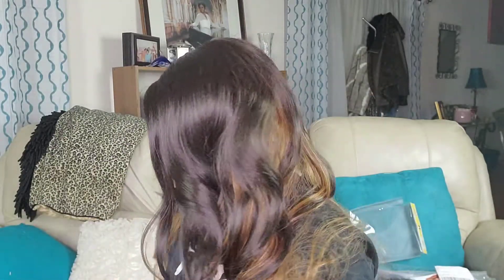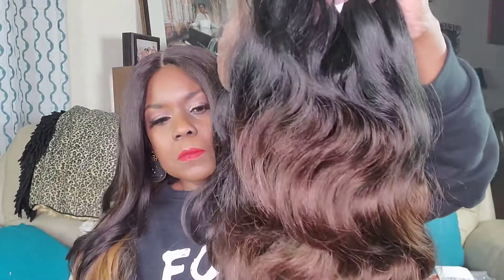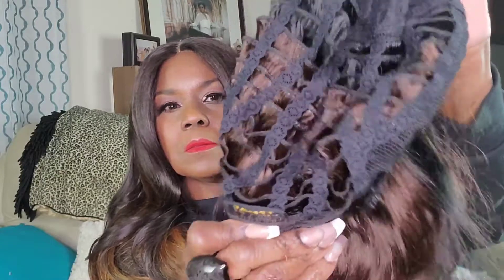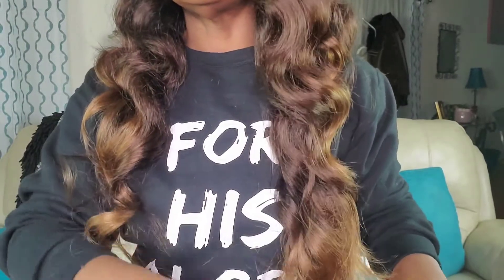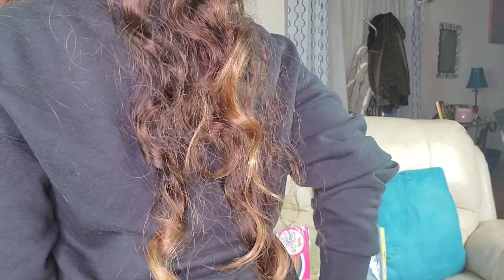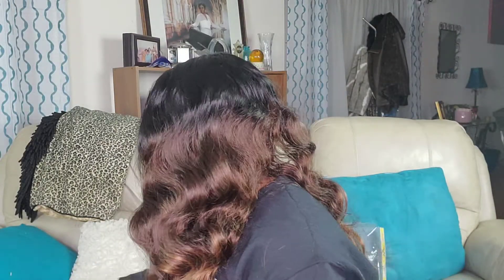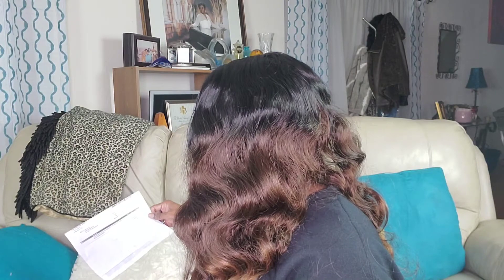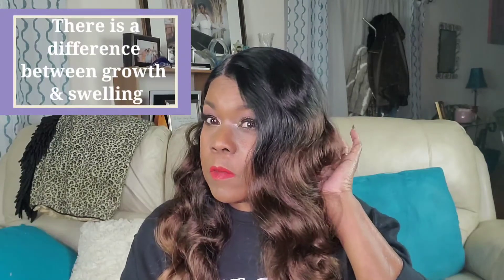Less than $20 /Janet Collection Kim /Color me